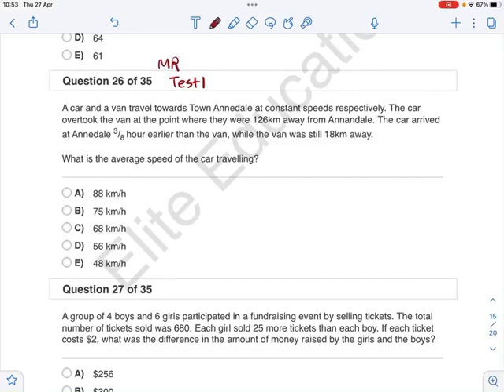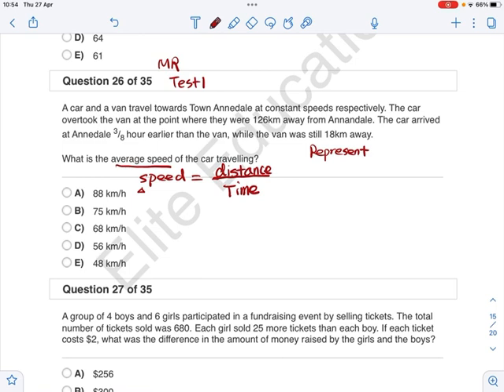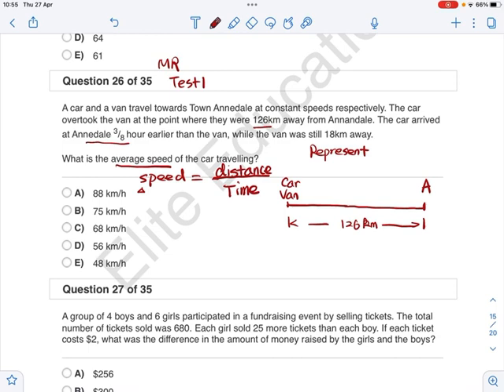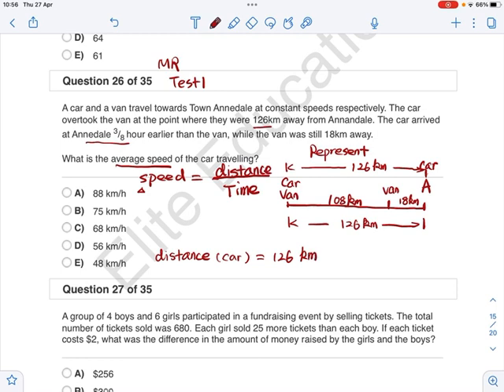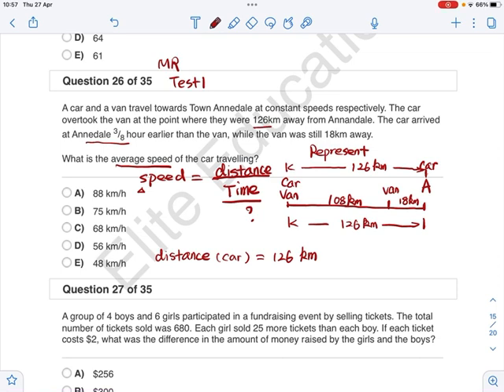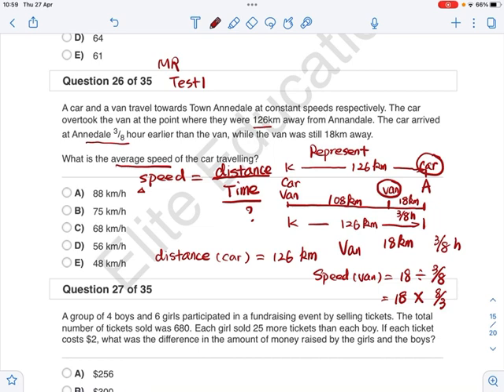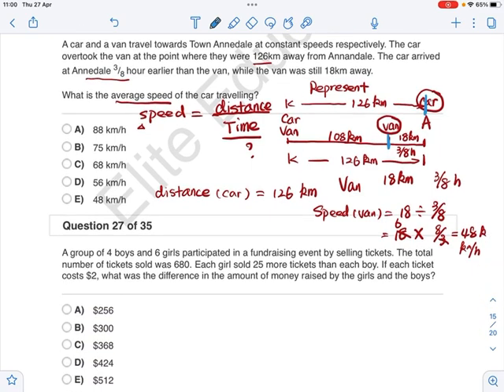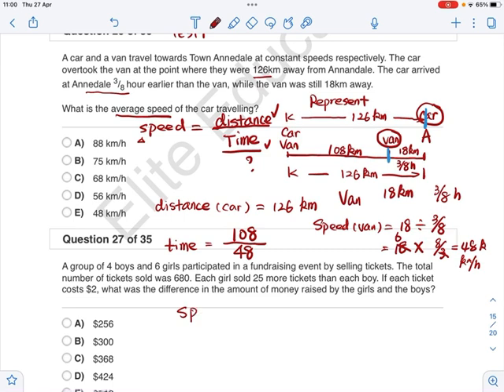Selective mock Test question explanation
These questions are from Selective Mock test holding by us in Rouse Hill community centre in 17th to 21st, April 2023